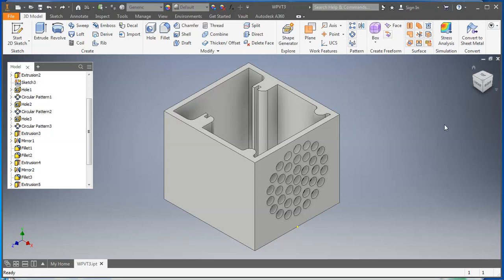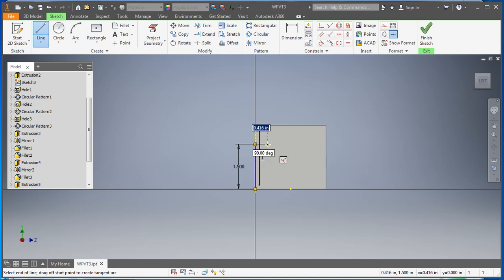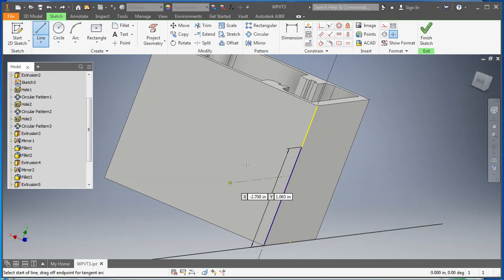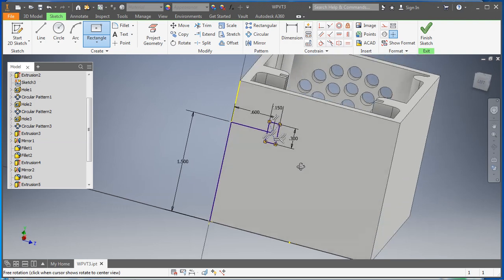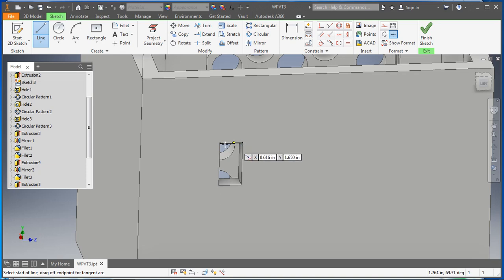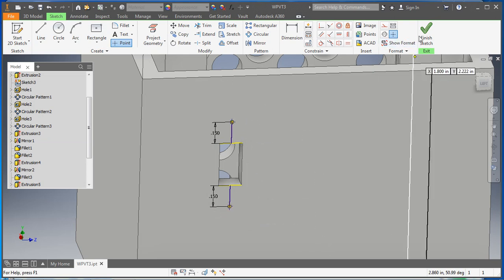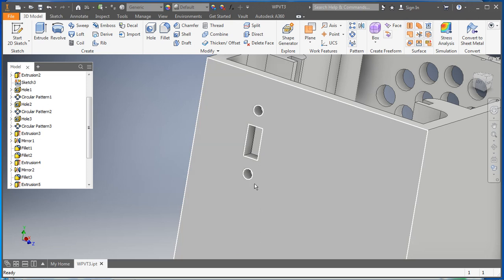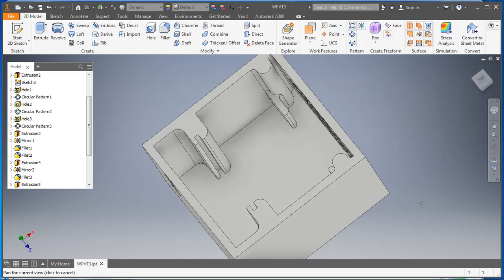Water Piano Box 5 - Switch Hole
Part 5 of making a box for the Water Piano project, in this video we make a slot and 2 screw holes for the switch